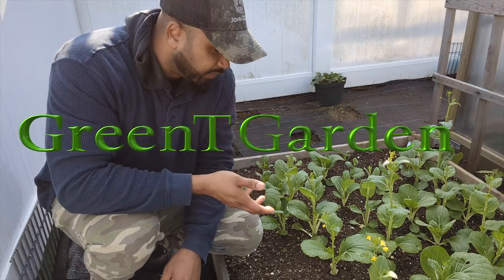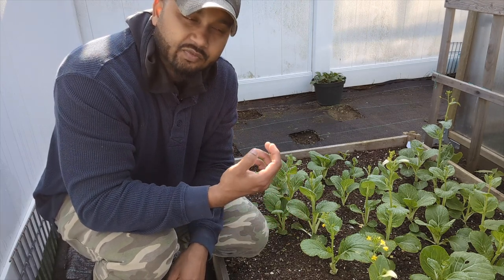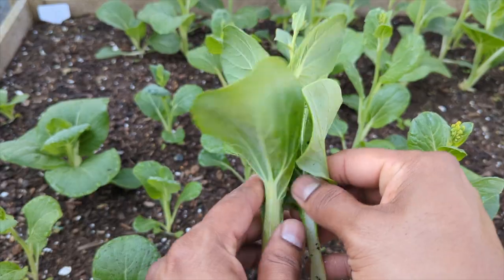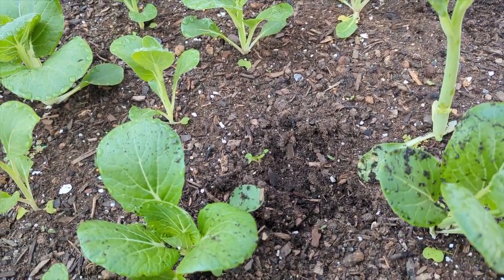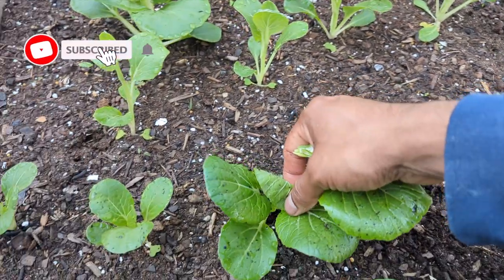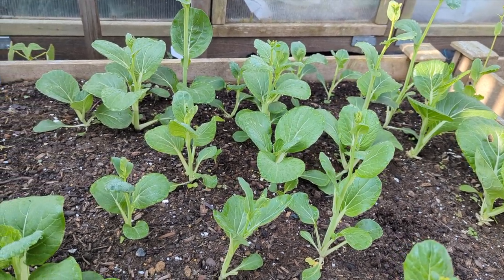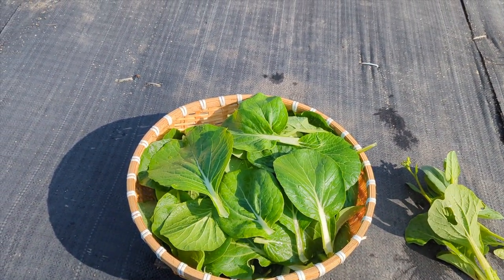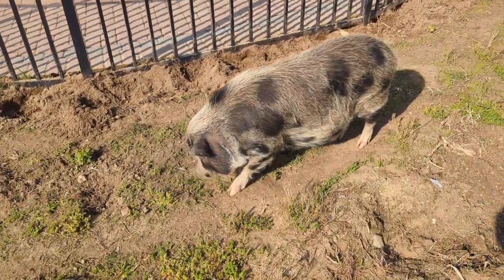Bok Choy - Bolting and harvesting tips with GreenTGarden "The End" 🥬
Today I had to harvest all my bok choy and remove all plants as the bolt , the end of the plants , if you need seeds let one of them grow yellow flower that turns into seeds pods later ..

Bolting" refers to a plant putting forth a long stalk bearing flowers, which can change the taste of the plant and slow its growth. Green, leafy vegetables in particular tend to bolt in response to environmental changes, and they must be eaten as soon as they begin to bolt. Bok choy's leaves will turn bitter once the plant bolts.

- Olle Galvanized Raised Garden Beds (Amazon )
-6'' 11 Gauge 200 Pack Heavy Duty (Amazon)
- 6 inch 11 Staples (Amazon)